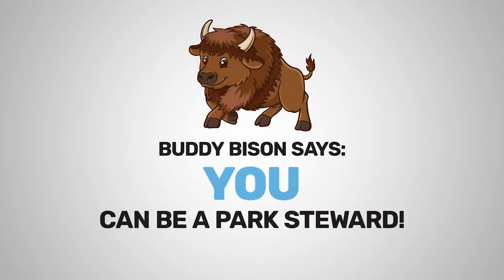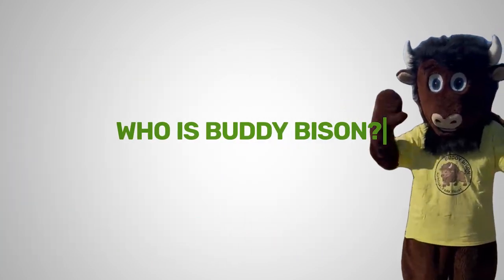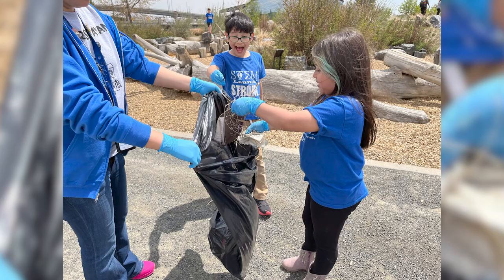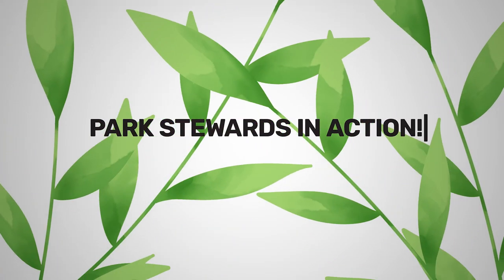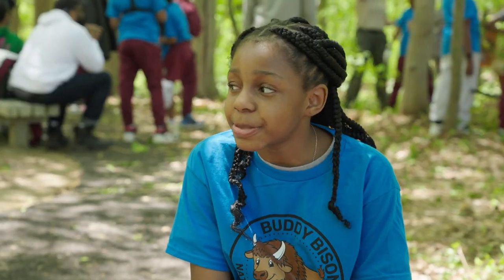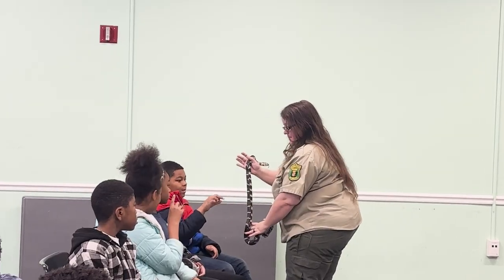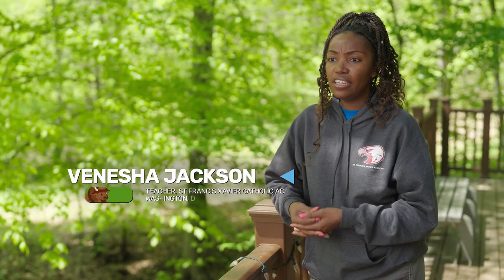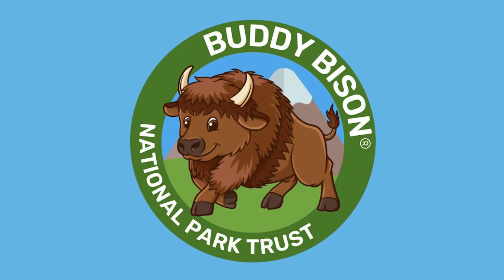You Can Be a Park Steward 2024